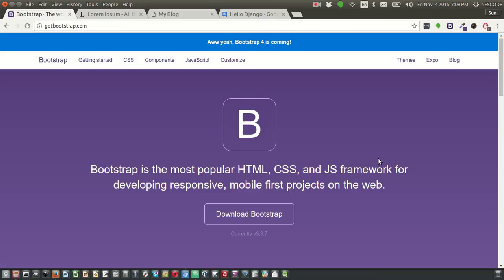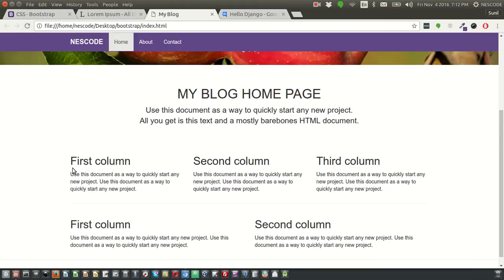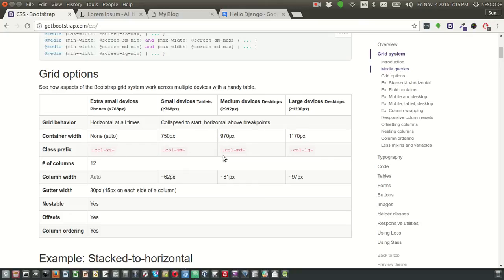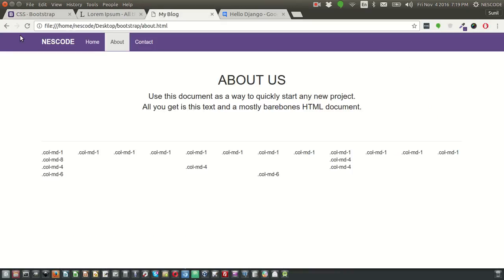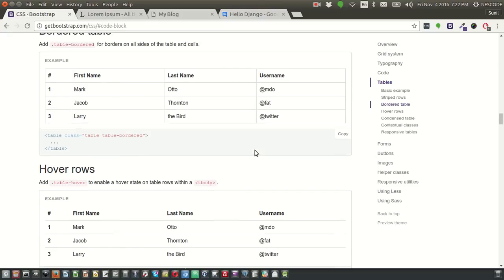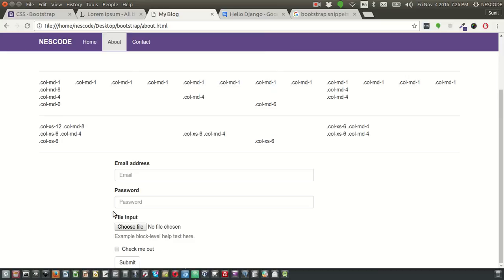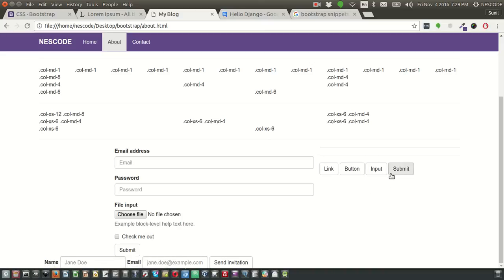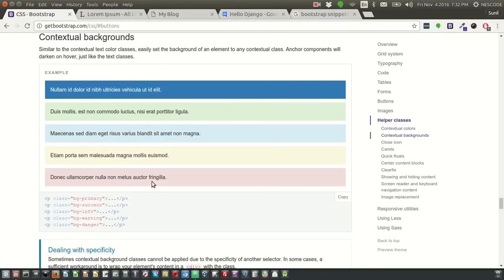Bootstrap css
Bootstrap css tutorial